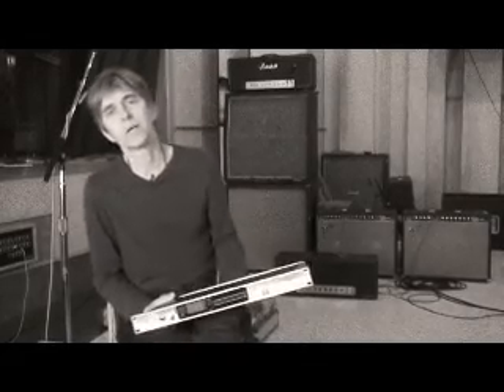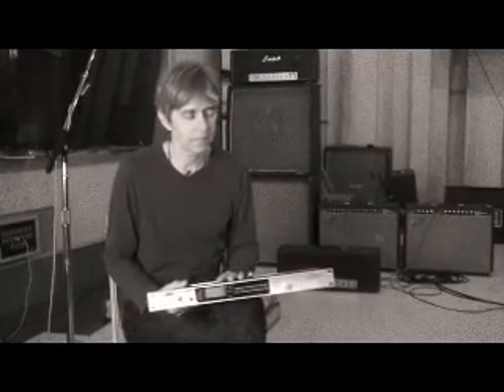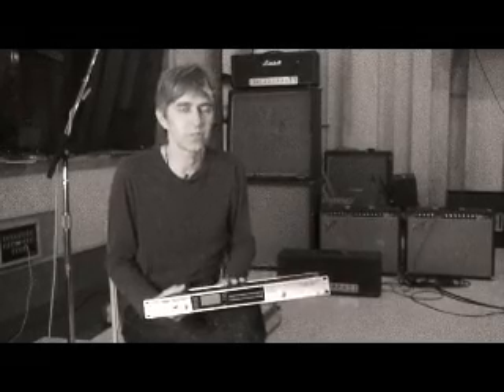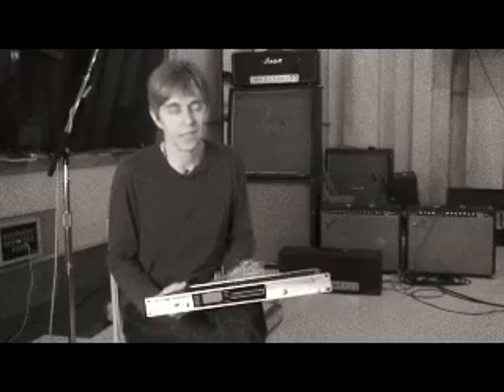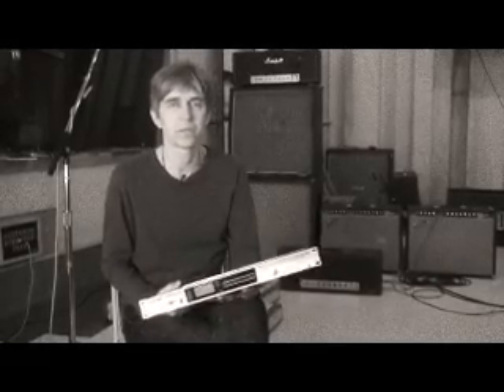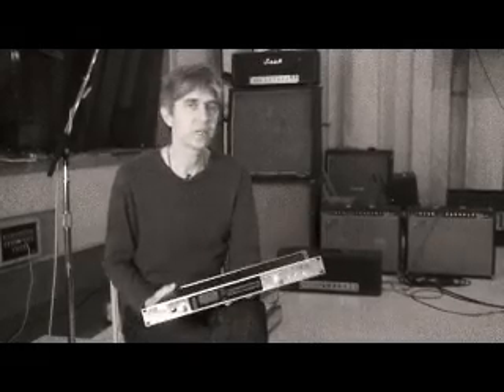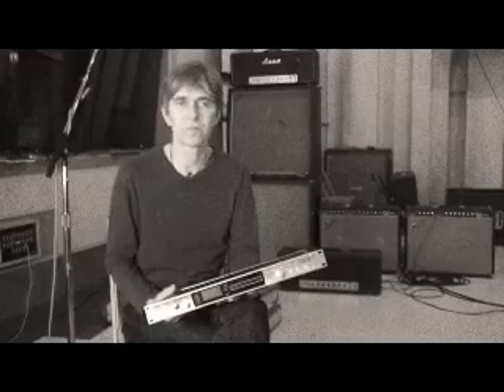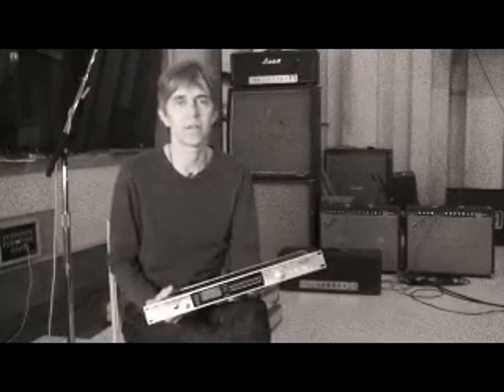Eric Johnson and the MR2000S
Live from his studio talking about why he chose the MR2000S.
He started out by looking for the most accurate, responsive medium to convey his vision. Johnson shares, After talking to some audio people as well as top-flight engineers, they said, no question, go with DSD technology. [The Korg MR2000S] is the one recorder I chose. I thought it sounded the bestIts really an awesome unit!